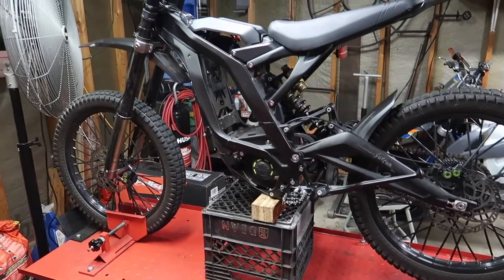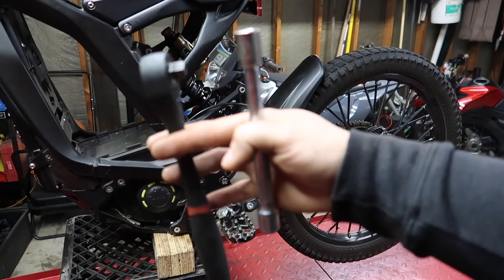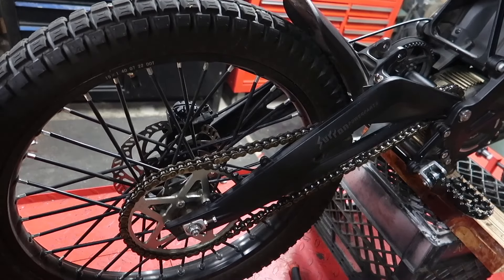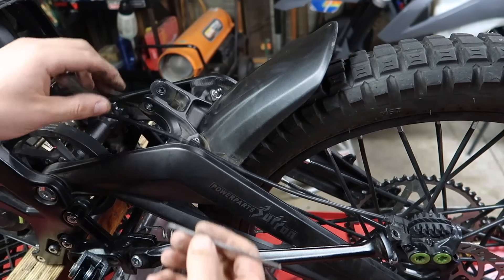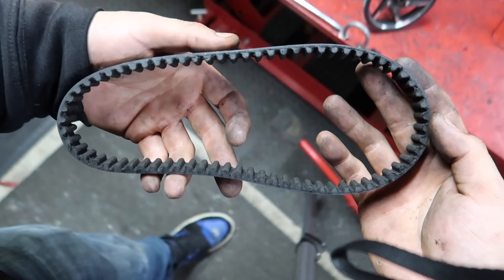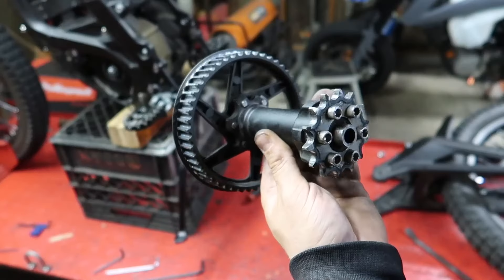How to Change the Sur-Ron X Primary Belt | Sur-Ron Belt Replacment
In this video i show you the steps & tools needed to change the belt on a stock surron x! Hope you guys enjoyed!

Surron Belt Below! Sometimes amazon is out of stock so I put a link for another source!

From Amazon

What I Use To Film & Edit Videos

Insta360 X3

GoPro 7

Pistol Grip Tripod

22 MacBook Pro 13"

Logitech G435 Bluetooth Wireless Headset

WD 4TB Portable External Hard Drive

Motovlog Setup

Leatt Helmet Moto 2.5 V24

GoPro 7

Protective Housing Case for GoPro Hero7 Black

Adhesive Mounts for GoPro Cameras

4PC Aluminum Alloy Thumbscrews for GoPro